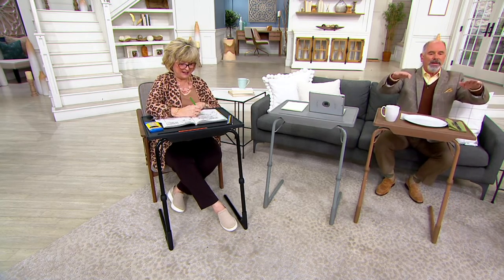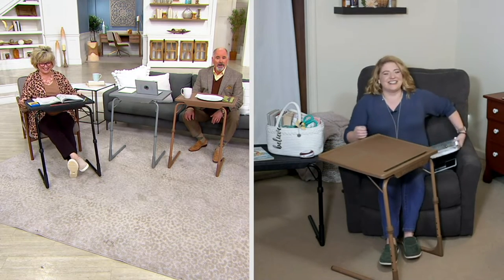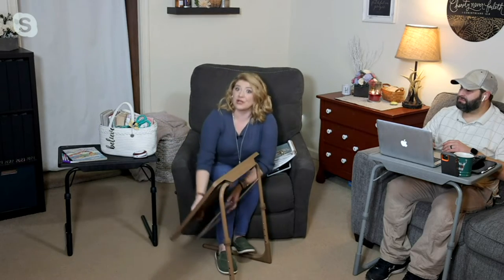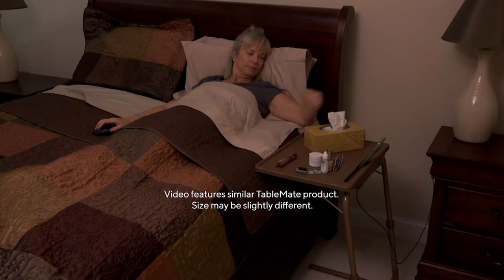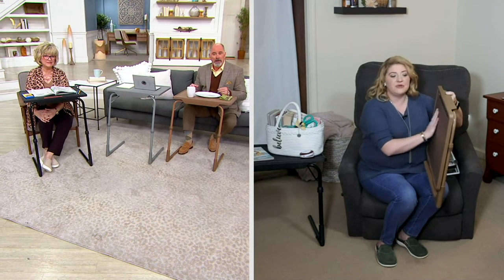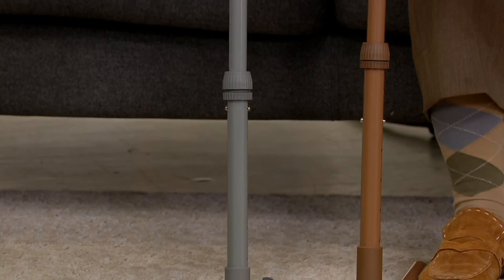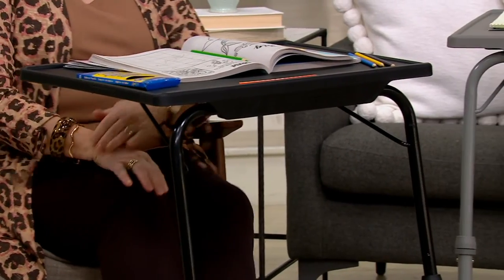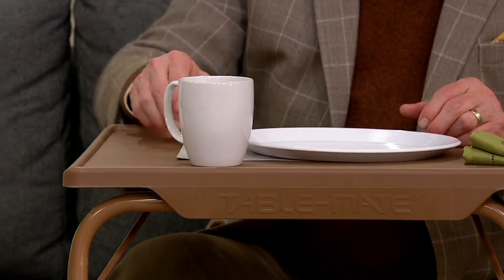TableMate Elite Multipurpose Adjustable Folding Table on QVC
Keep your options open with this Elite multipurpose adjustable folding table. It's especially great for working from home or enjoying movie night -- complete with yummy treats! From TableMate.